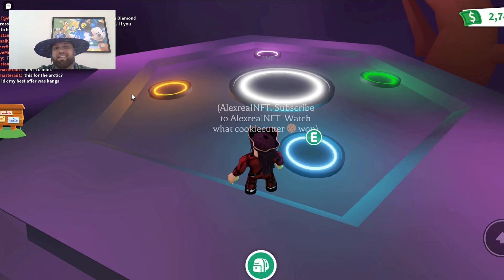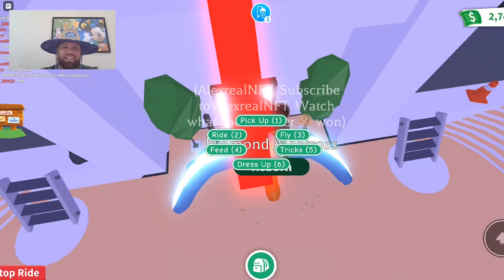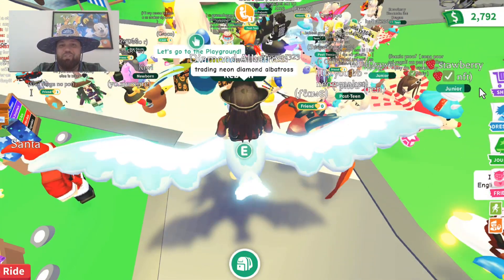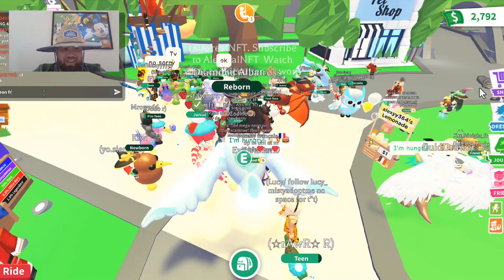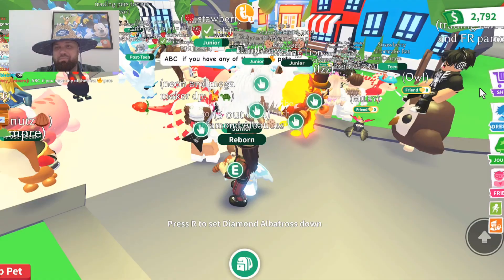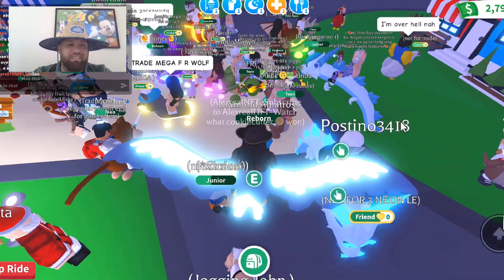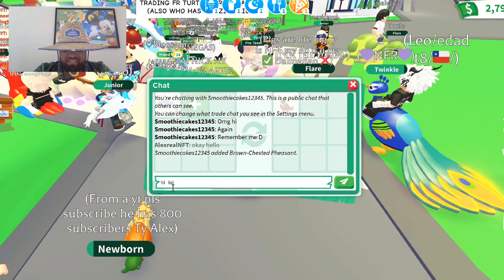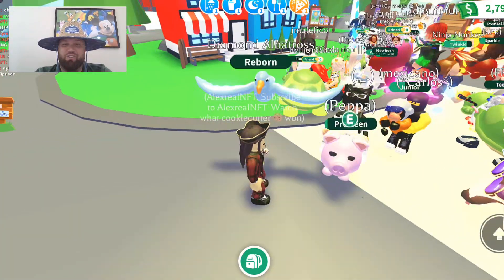Neon Diamond Albatross. Halloween update 🎃 is almost here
In this episode of alexrealnft playadoptme I make the nfr diamond albatross and check out some offers adoptmetrades I also check out to countdown for halloween 2023
I also show some of the pets we got

Tomorrow I will be making and trading neon Hot Dogo!.